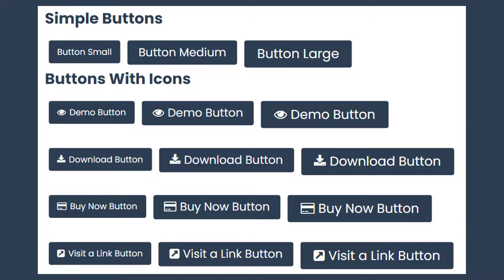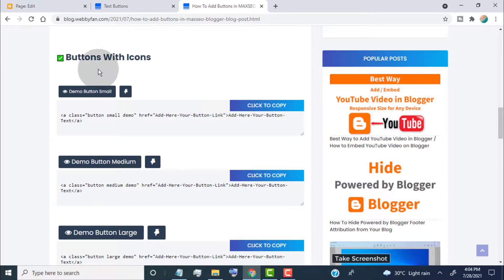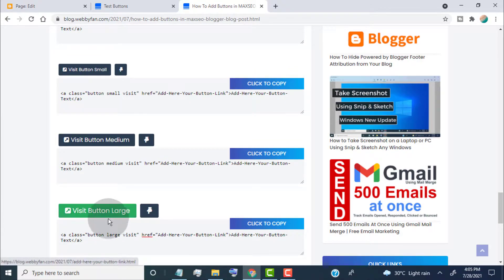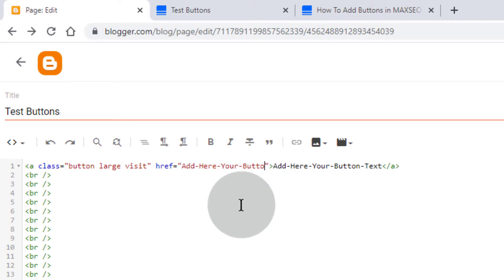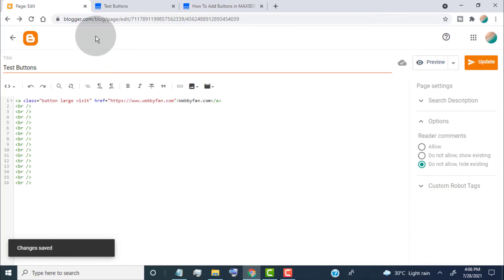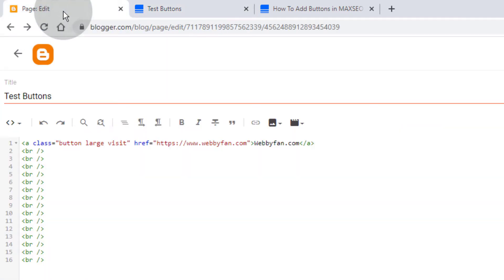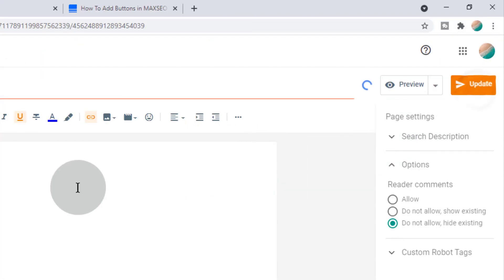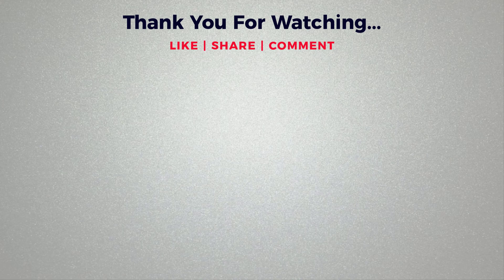How To Add Buttons in MAXSEO Blogger Blog Post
✅ Steps to Add Buttons in MAXSEO Blogger Blog Post
- Copy the button code
- open the post where you want to add buttons
- paste the code
- in this button code, you can see add here your button link,
- simply remove it and type your button link.
- now, remove this add here your button text.
- and type your button text.
- now update your post.
- now, if you want to open the button link in the new window, not on the same page.
- then simply go back to the post editor.
- now click on the button link.
- click on the edit icon.
- tick mark on open this link in the new window.
- if you want to keep this link as nofollow,
- then tick mark on add rel nofollow attribute.
- click on apply.
- done.